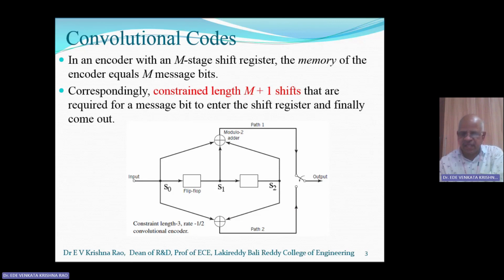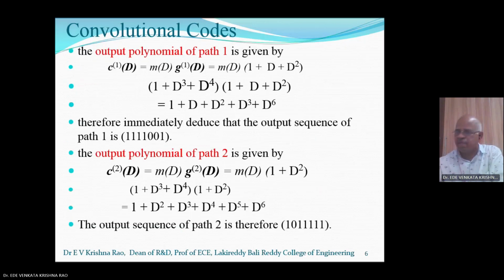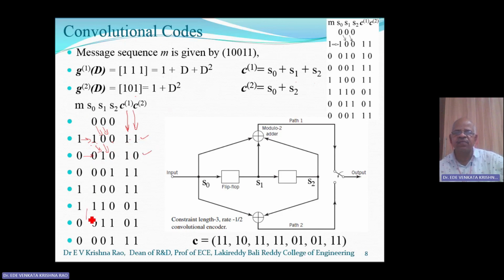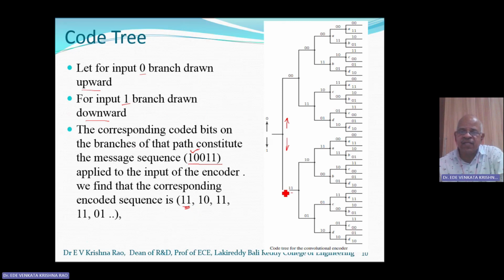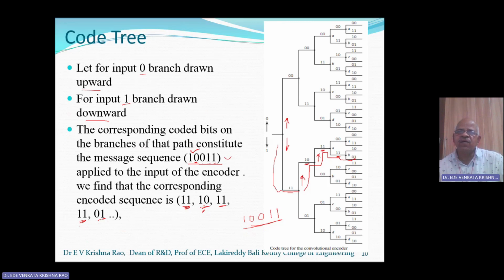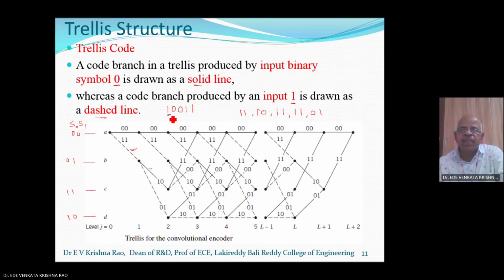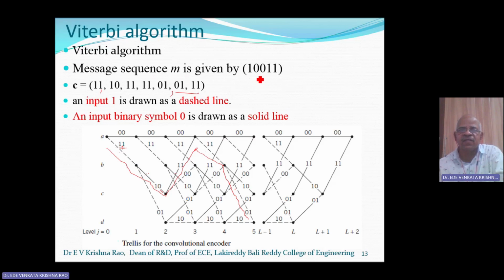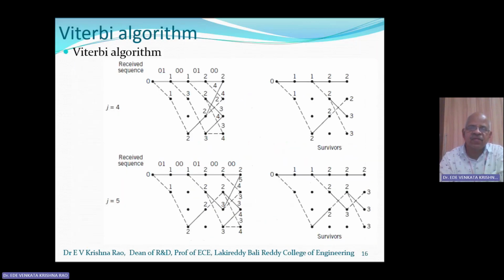19 Convolutional Code Viterbi Algorithm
Convolutional Code Viterbi Algorithm in Channel Coding